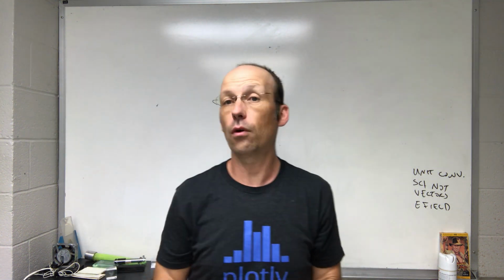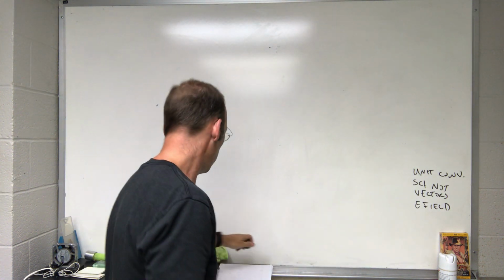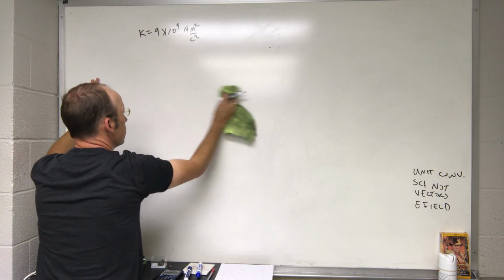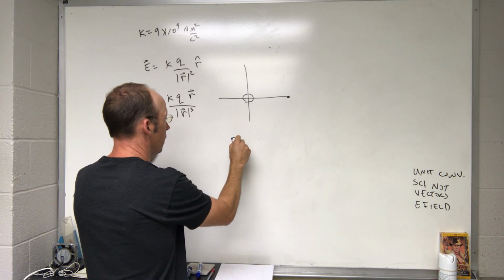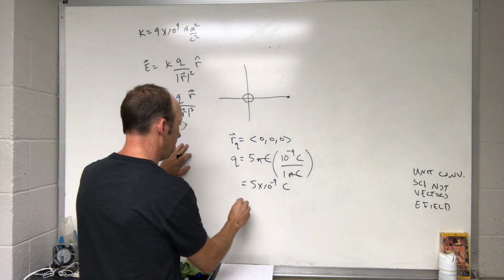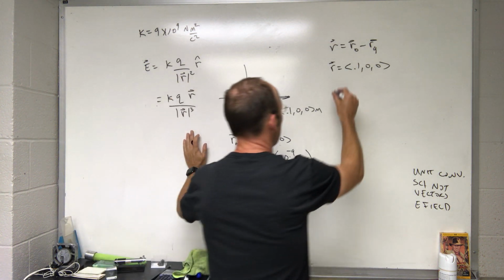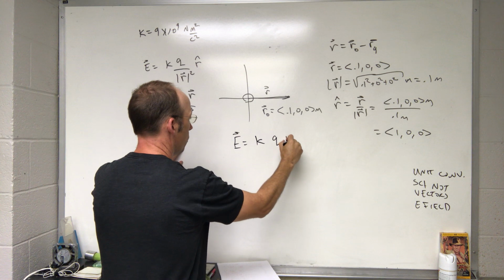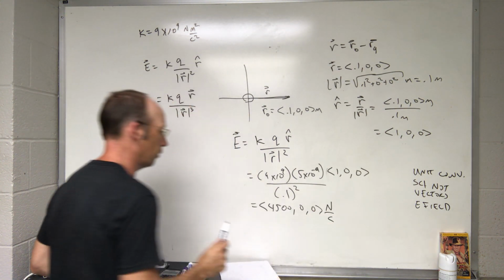Electric Field due to a Point Charge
How do you find the electric field vector due to a single point charge?